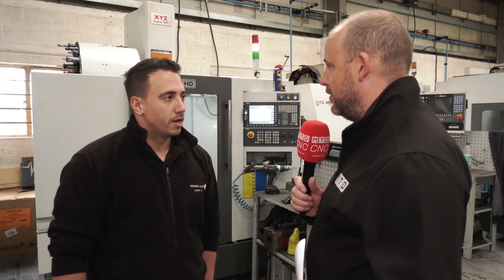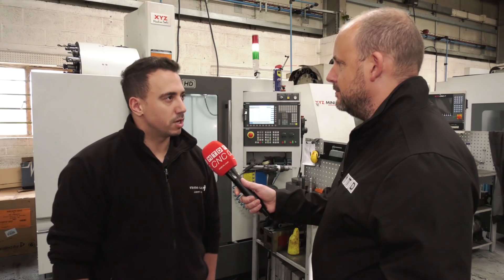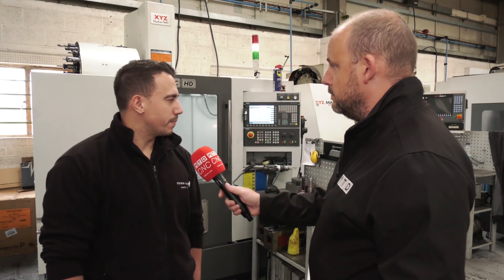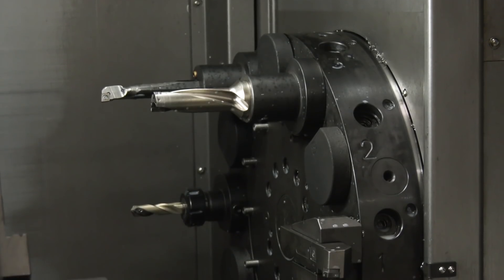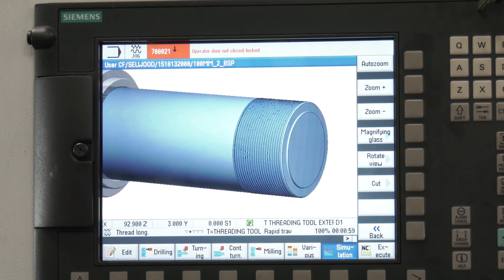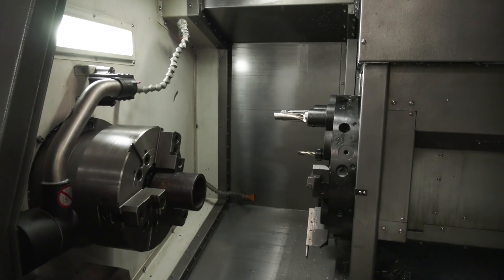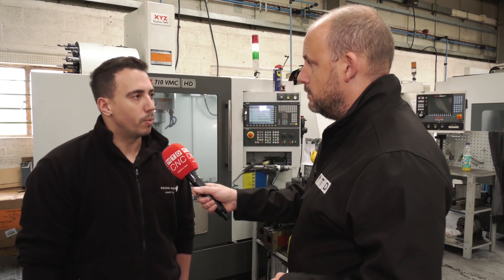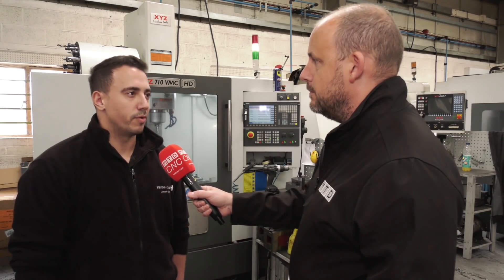Are they the best value and easiest to use machine?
Paul took a trip to Kent to talk with a large manufacturer about their CNC machining shop. The topic being 'how easy is CNC to get to grips with'. Stevens & Carlotti purchased several new CNC machines in the last few years and most of the operators had minimal experience. A good story..